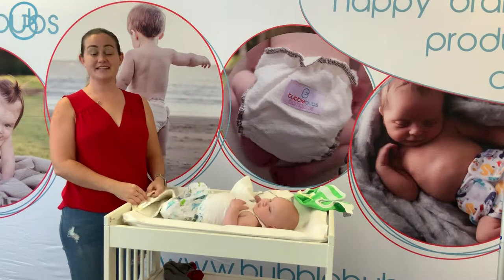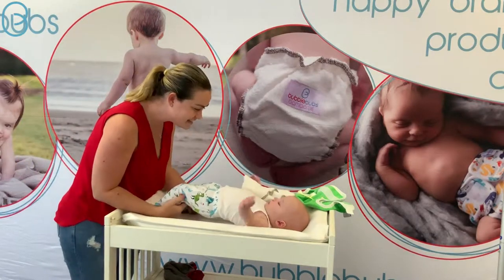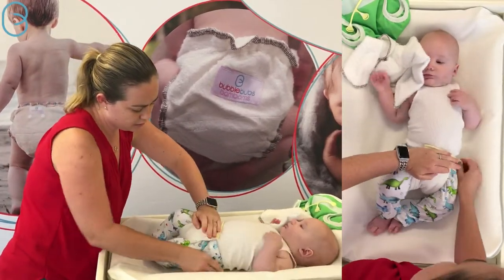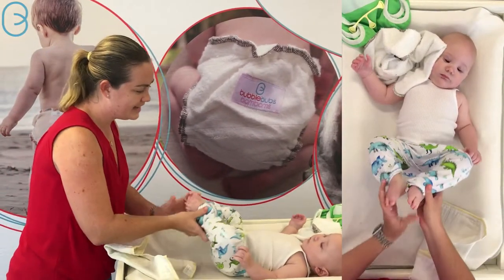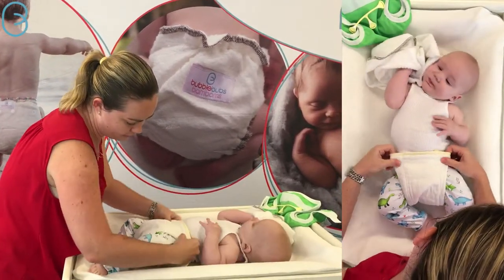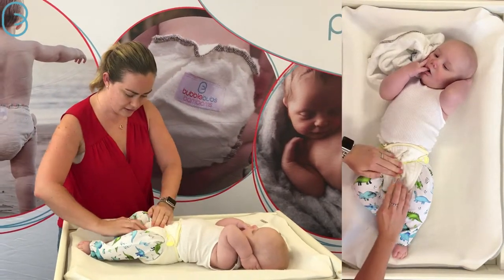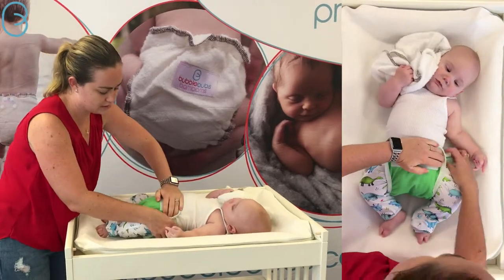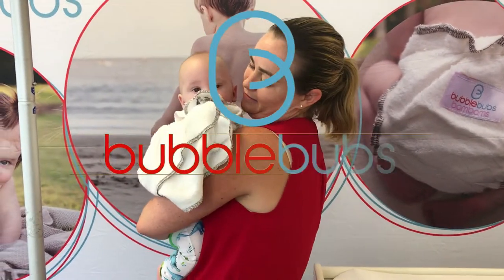Prefold cloth nappies: Customising the angel wing fold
Today we're talking Cotton Prefolds, specifically the angel wing fold. Now, we've talked about the angel wing fold before, but today we wanted to show you how you can customise your angel wing fold to get the best fit for your bub. You can fold at the front or back to create extra absorbency or a poo-catching pocket. The prefolds Jenna prepped to use for Archer were a little small (oops!) so she even shows you how to customise the front to compensate for that.